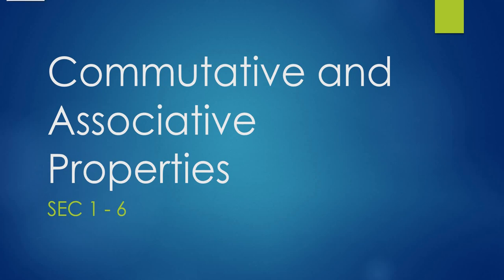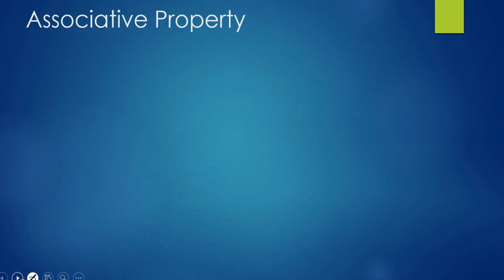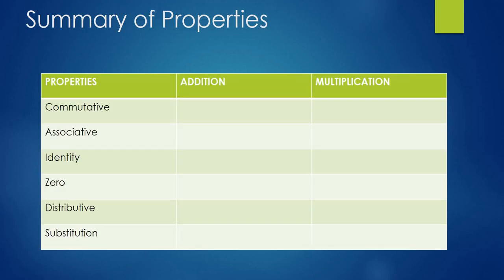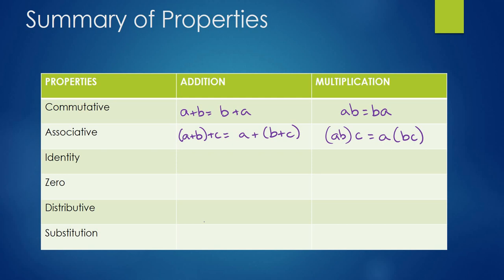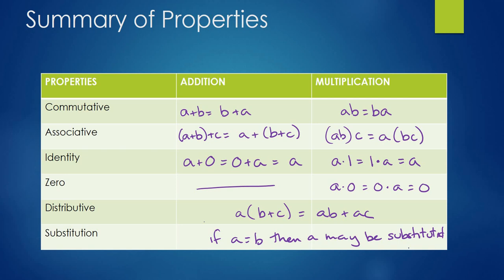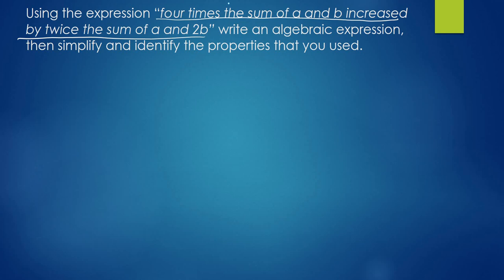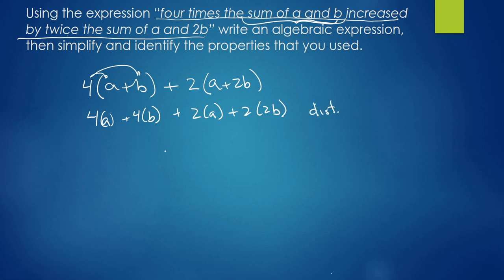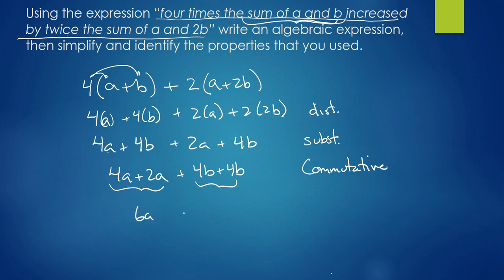Algebra Sec 1 - 6